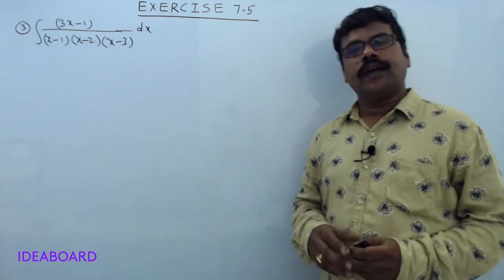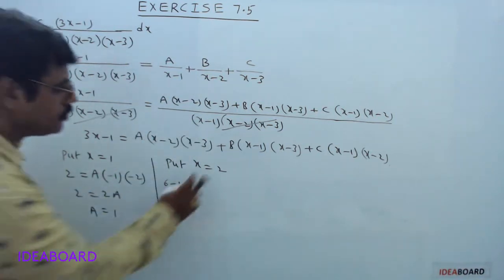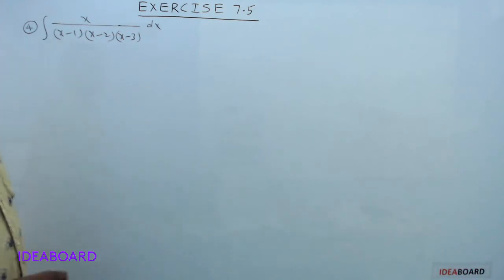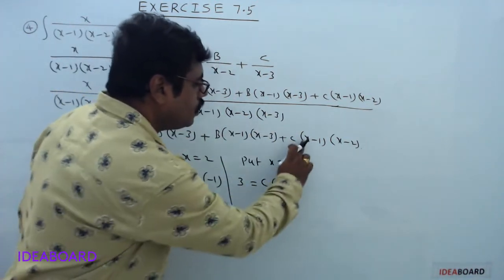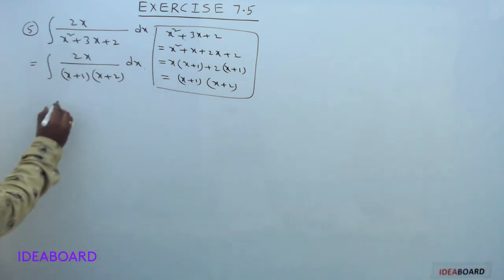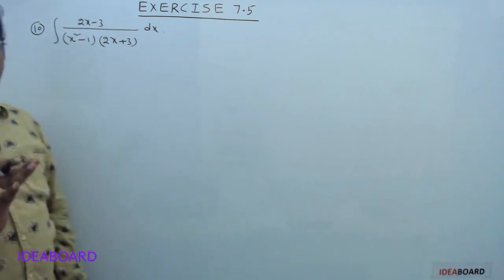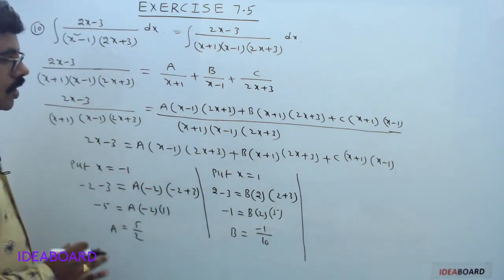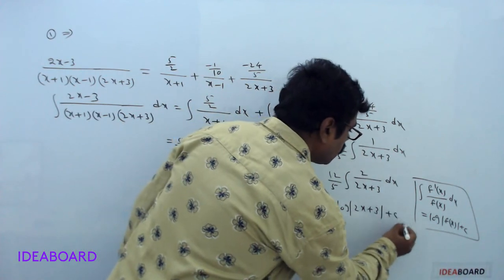DAY 55: INTEGRATION EXERCISE: 7.5